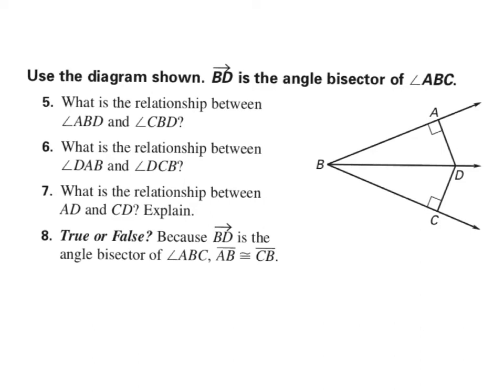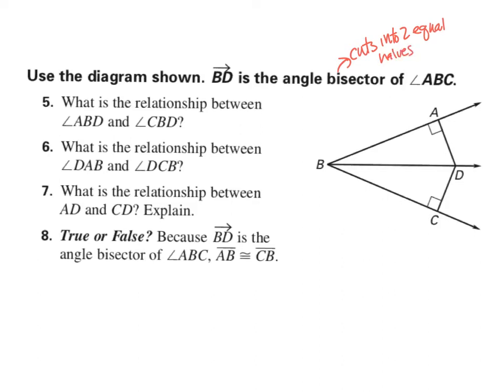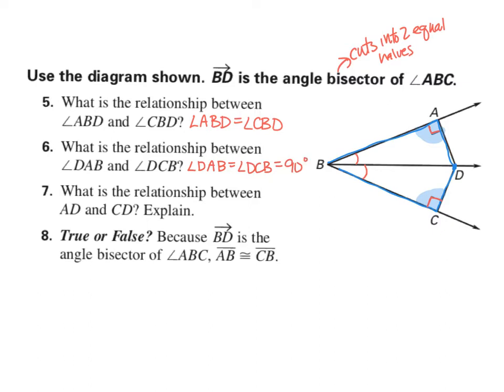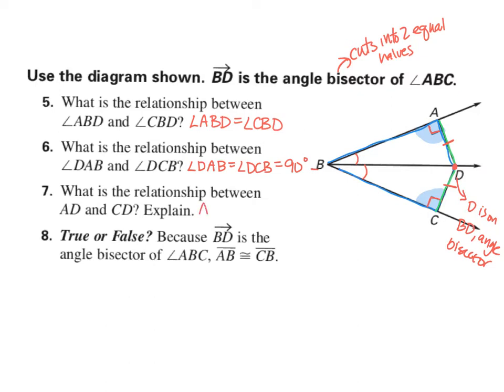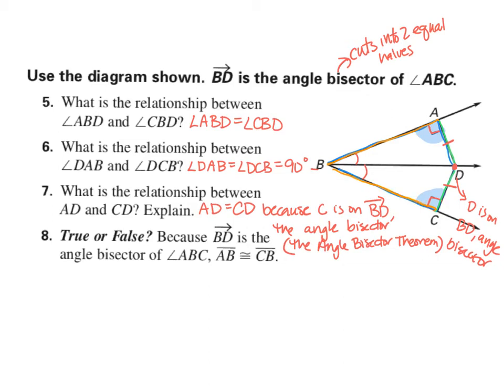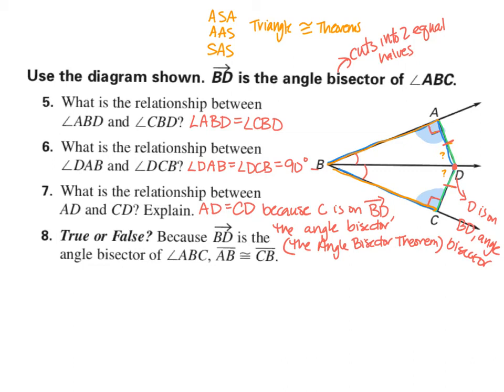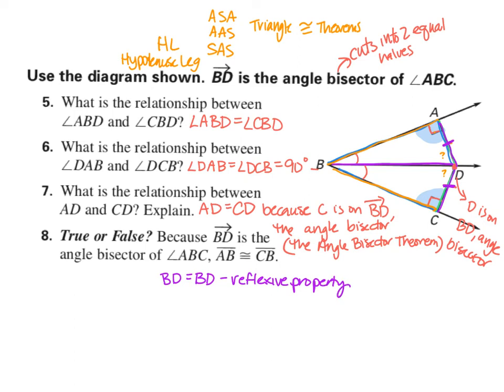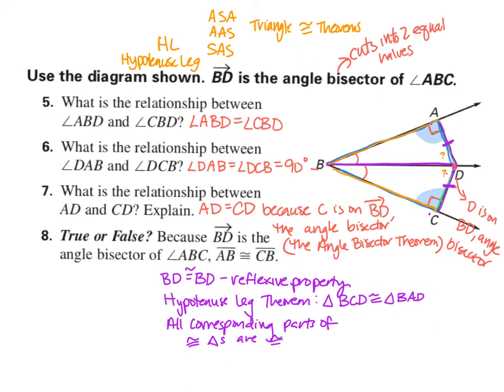Perpendiculars and Bisectors 2